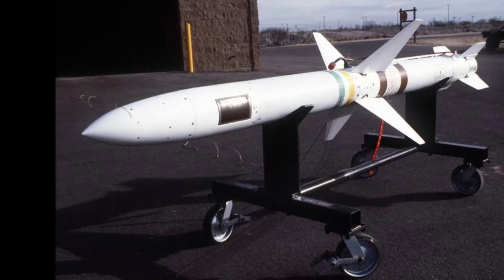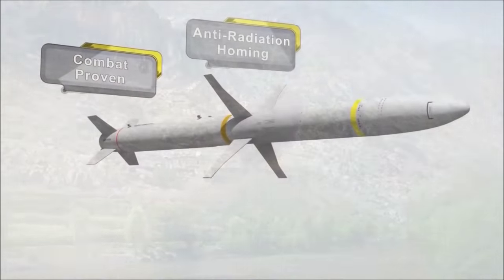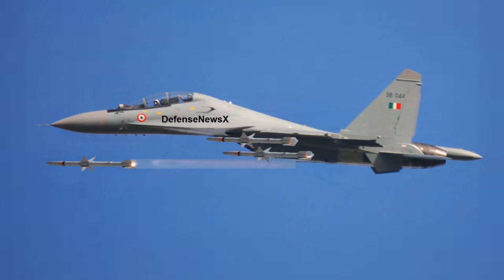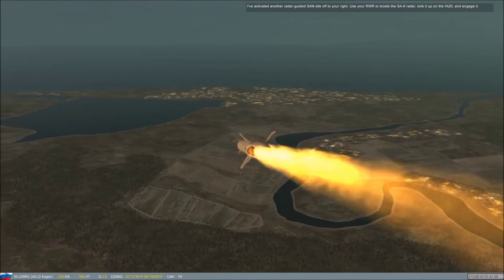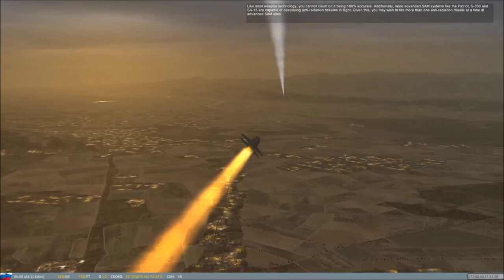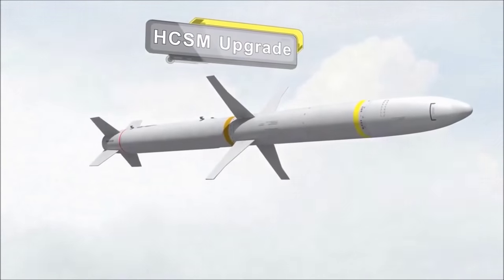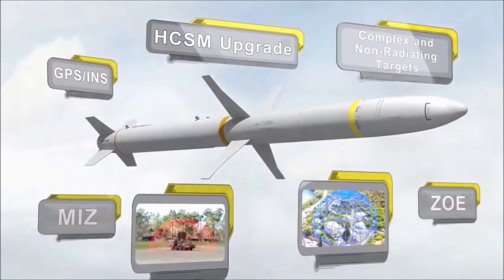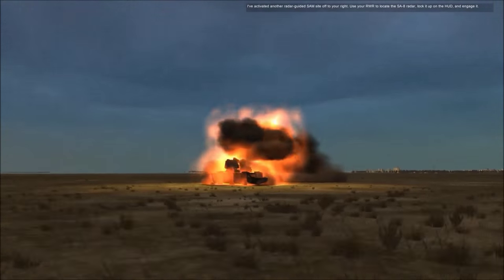DRDO' Developing state-of-the-art Anti-Radiation Missile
DRDO Defence Research and Development Organization

This is a state-of-the-art Air-to-surface anti-radiation missile being developed by Defence Research and Development Laboratory of the DRDO.

The range of the missile is believed to be 100–125 km and it will be mounted on the combat aircraft of the IAF such as Sukhoi Su-30MKI and Tejas Light Combat Aircraft. The entire missile is being developed indigenously, including the seeker.

 The missile picks up the radiation or signals of radars and communication facilities and homes on to the targets to destroy them. Instead of thrust propulsion, the missile uses dual pulse propulsion system just like Barak-8/LR-SAM.

The benefit of dual pulse propulsion is that, it will widen the envelope as well as the engagement capability of the missile.

Jai Hind